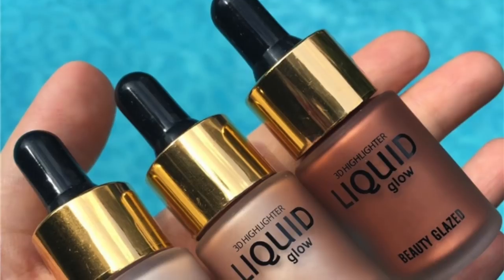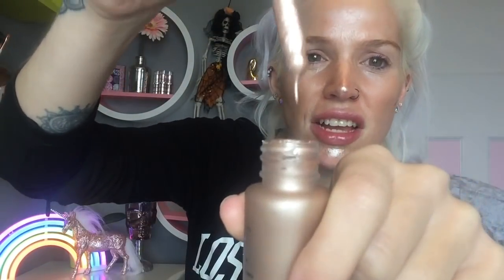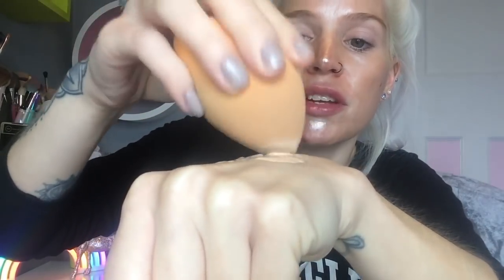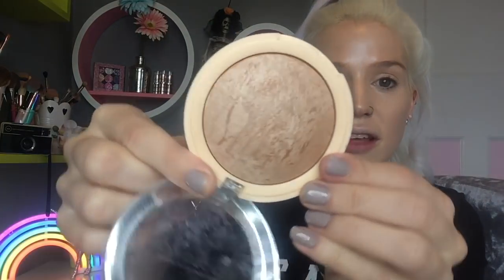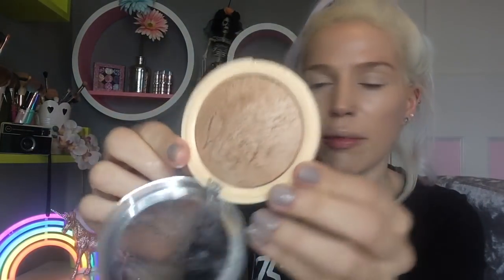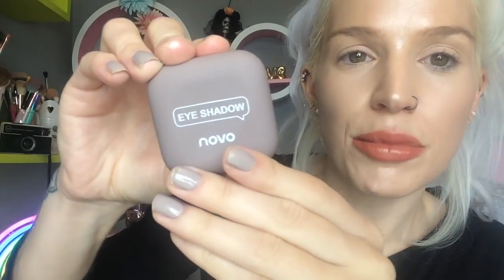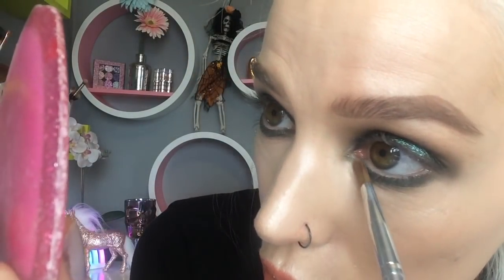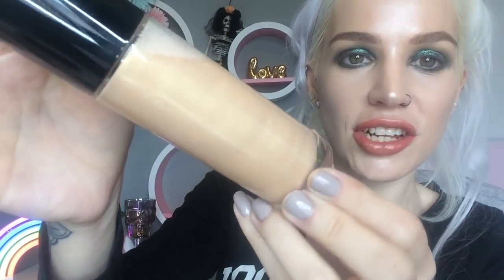AMAZING Aliexpress Make Up TRY ON !! Check out this EYESHADOW !!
Trying Aliexpress Make up 👏🏻👏🏻👏🏻

💕Novo Eyeshadow
Mitoo Store

💗Cute Cat Lipstick
Shade 201
Mitoo Store

💕Beauty Glazed Liquid Glow
INBeauty Store

💗ICONIC Setting Spray £1.58
HMEINA Store

Anwen